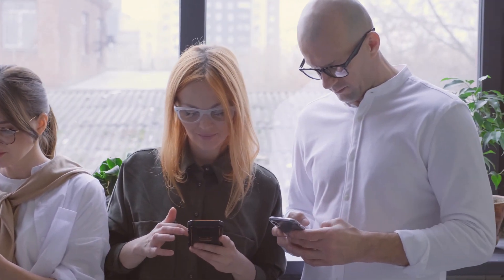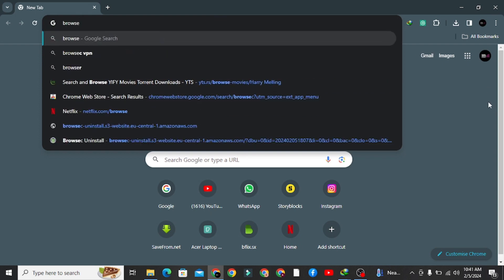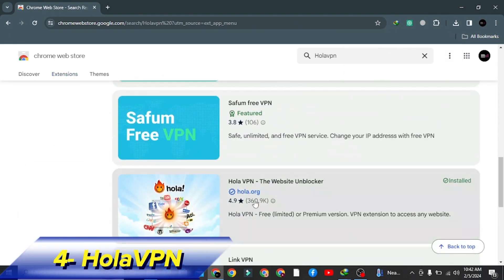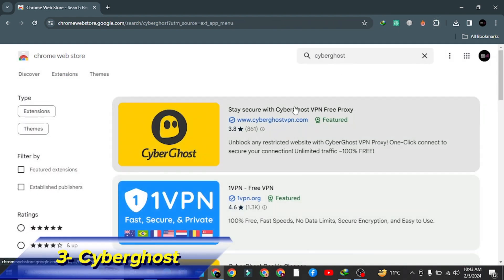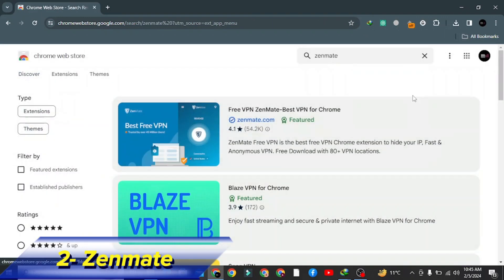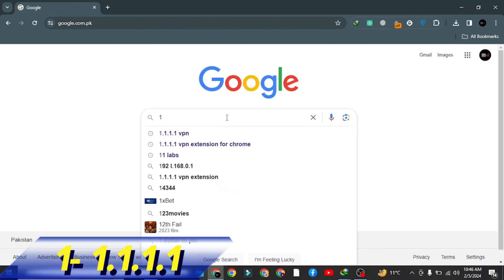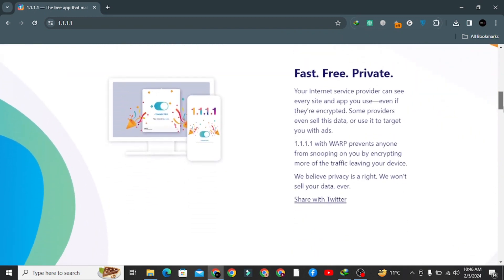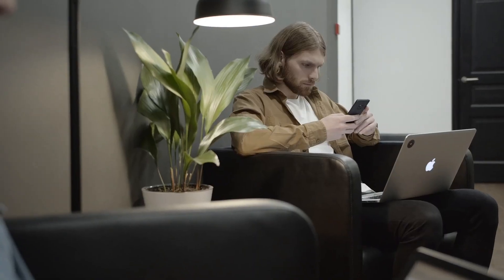5 Best Free VPNs for PC Chrome Extension (2024)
5 Best free VPNs for PC Chrome Extension 2024

In this video, the 5 Best Free VPNs for PC Chrome Extension I will show you the top 5 best VPNs for Google Chrome extensions on your PC or laptop. You might be wondering how to get these VPNs for free in your Chrome browser, but don't worry, I will help you in this video.